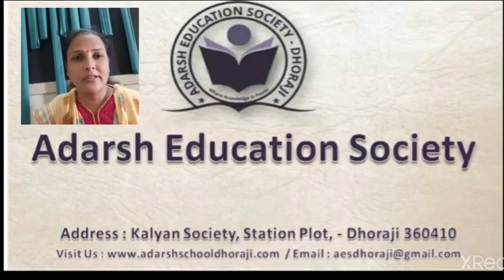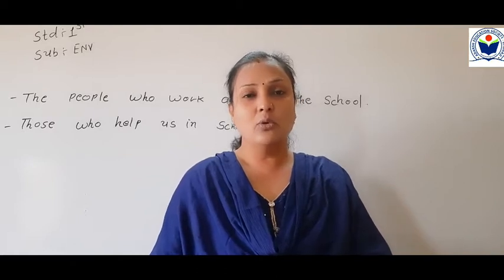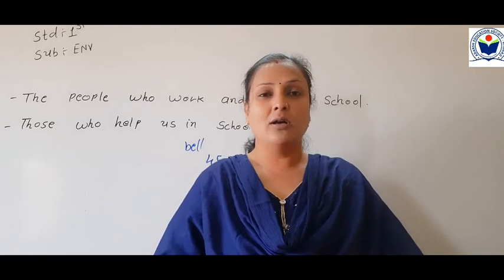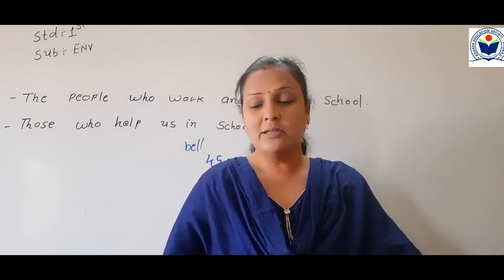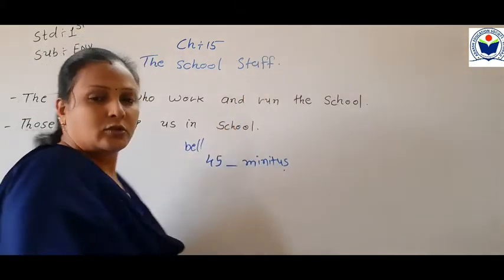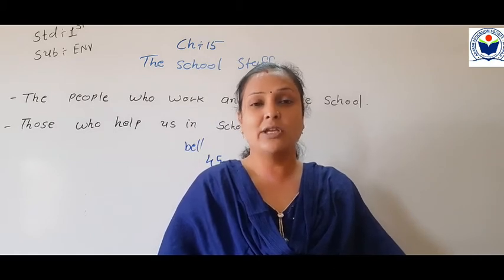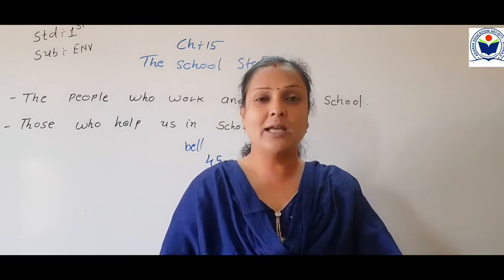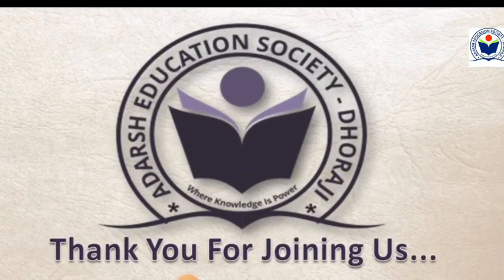Std 1stSub Env Ch 15 The School Staff part 1